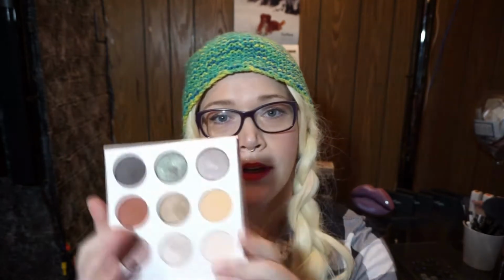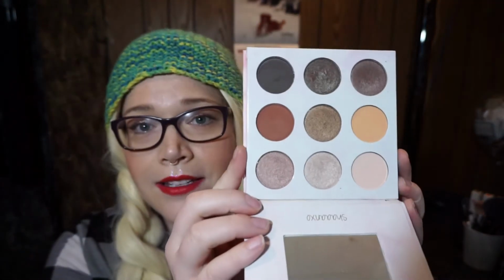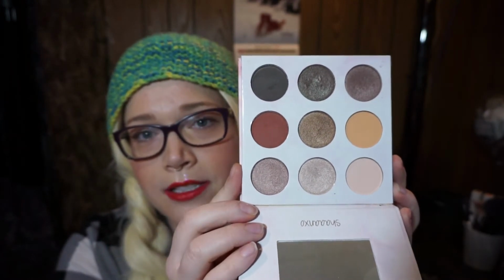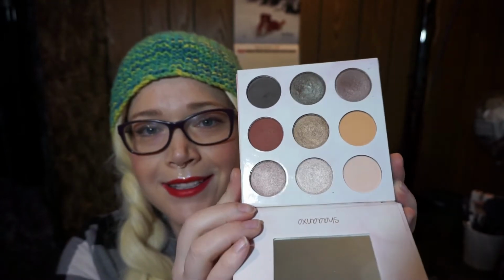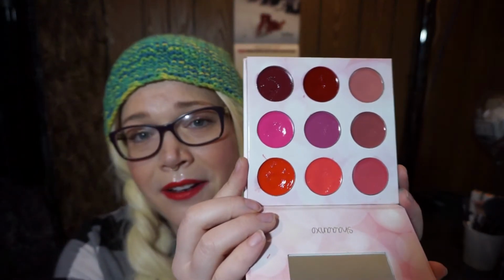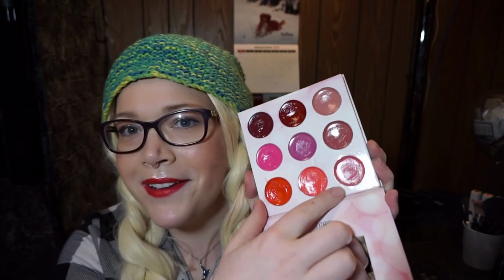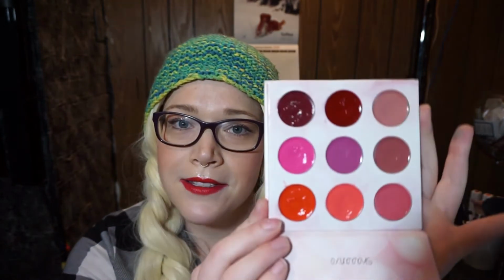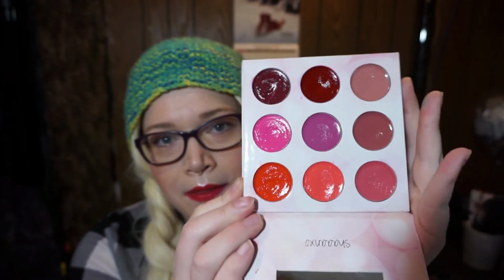18 in 2018 Intro - Panning the Shaaanxo & bhcosmetics Palette | freethetomatoes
This is essentially my second pan that palette but I thought since there are exactly 18 products in this palette that it shall count as my 18 in 2018!! Come along as I try to make it through Shaaanxo & bhcosmetics original palette! There are 9 eyeshadow shades as well as 9 lip colours! There's lots to get through so let's get started!